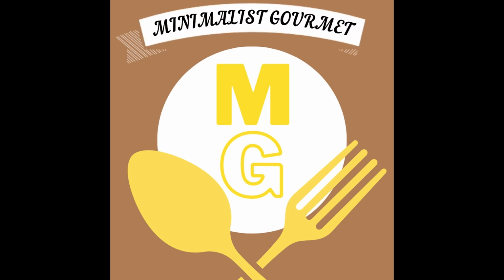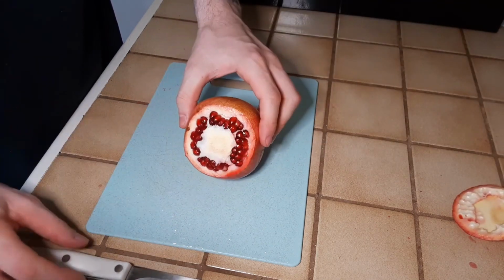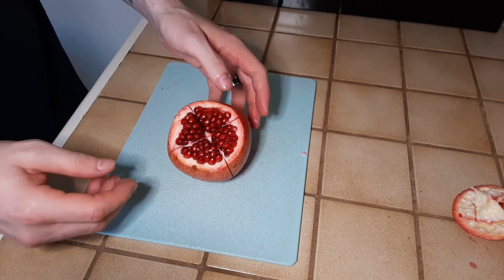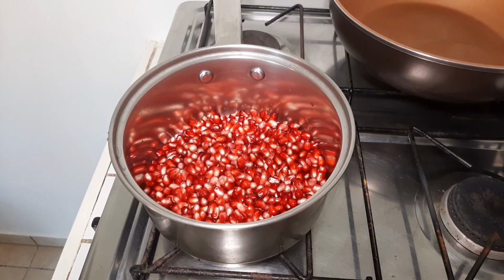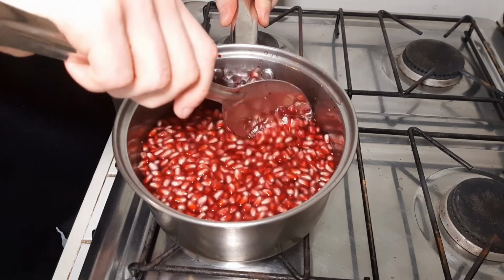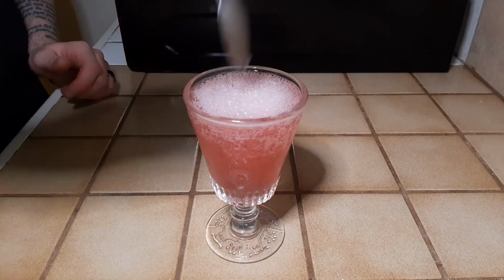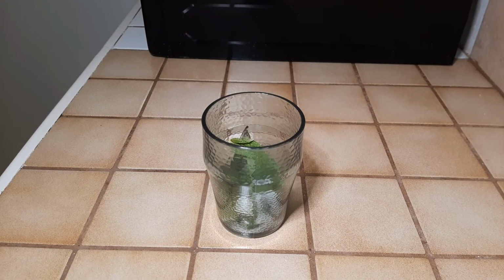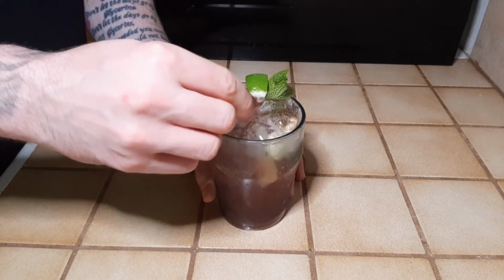Simple Homemade Grenadine & Exquisite Pomegranate Drinks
Join me in this tutorial where I teach you how to make homemade grenadine, or pomegranate syrup, from scratch. Once you have your vibrant syrup ready, I'll show you how to create three delicious drinks.

Learn to make a vibrant Pomegranate Soda, a sophisticated Italian Soda with Grenadine, and a tantalizing Pomegranate Mojito.

Elevate your beverage game and impress your guests with these refreshing pomegranate-infused creations. Let's dive into the world of flavor exploration with homemade grenadine!

Recipe Syrup:
2 pomegranates
2 cups water
2 cups white sugar

Recipe Pomegranate Soda:
2 ounces grenadine
6-8 ounces of club soda

Recipe Pomegranate Italian Soda:
1 ounce half and half
2 ounces grenadine
6-8 ounces of club soda

Recipe Pomegranate Mojito:
½ small lime cut into cubes
5-7 mint leaves
1 tsp white sugar
2 ounces grenadine
1-2 ounces white rum
6-8 ounces of club soda
Ice